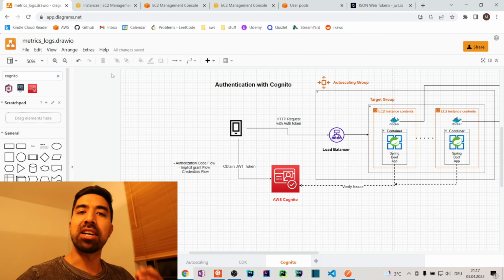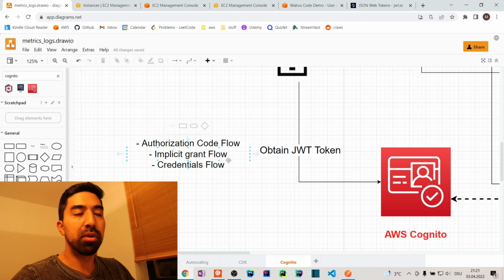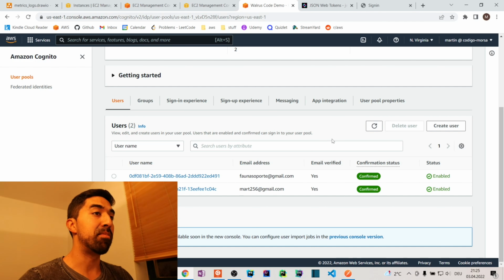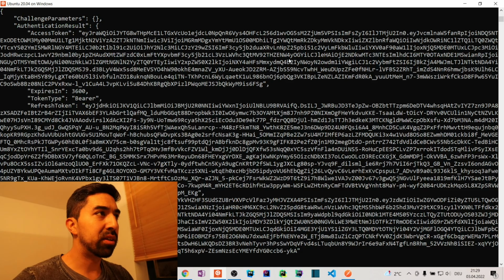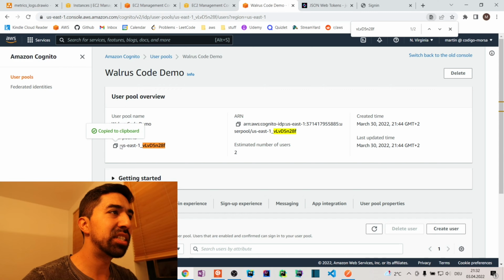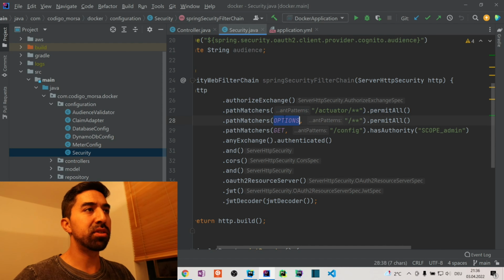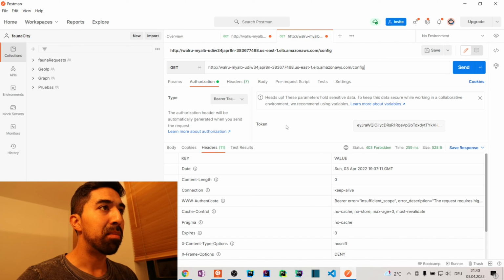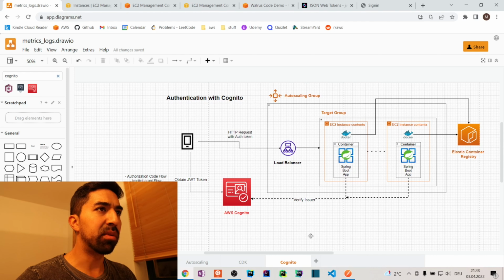Learn AWS Cognito, authentication with Spring Boot made easy | Oauth 2.0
Hello my people! Today we are going to see in action an Spring Boot application implementing security as a Resouce Server using Oauth 2.0. And as authentication server we will use AWS Cognito User Pools, which is very easy to setup.